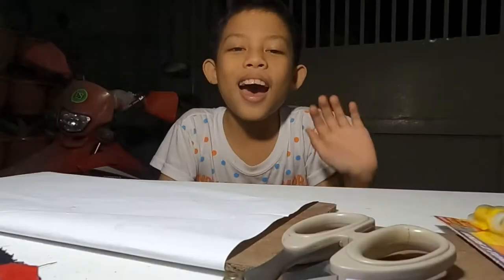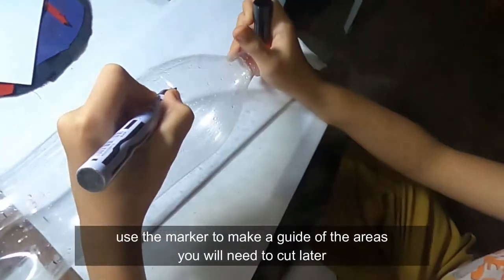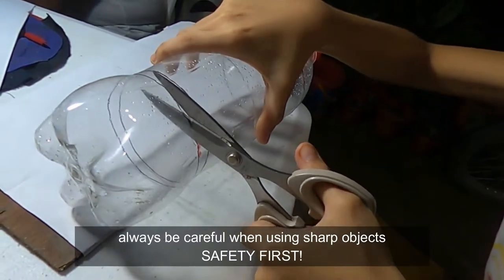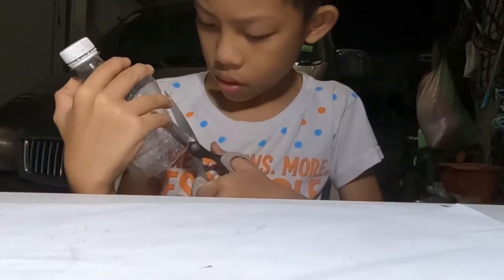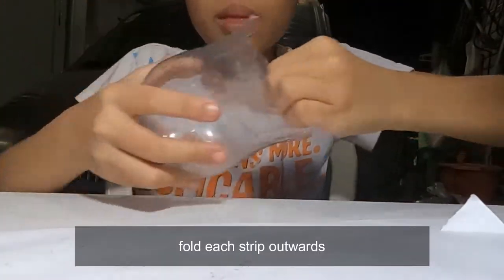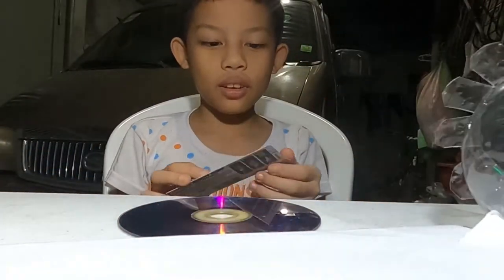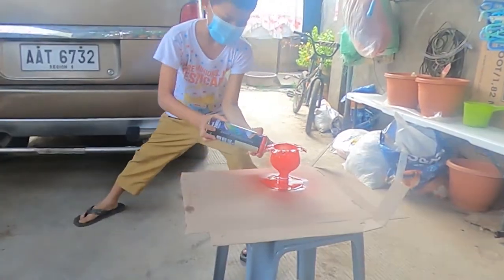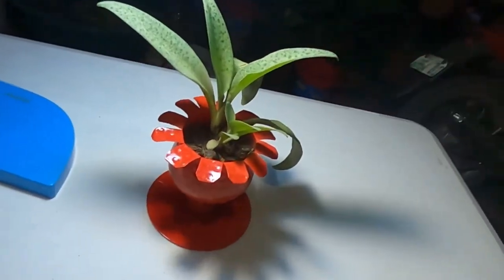“DIY Quarantine Project” 🌱 | making DIY recycled plant pot for a school project | Dave Ronan Bejoc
Hi, welcome to another quarantine vlog! For this video, my 10-year old brother will be taking over :) Watch my brother, Dave, make a DIY Recycled Plant Pot for his science project :)